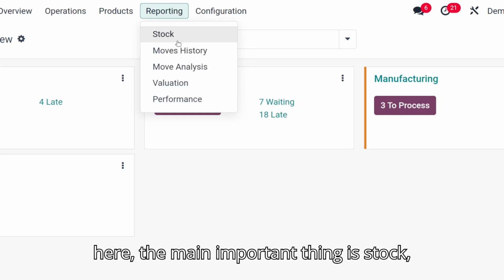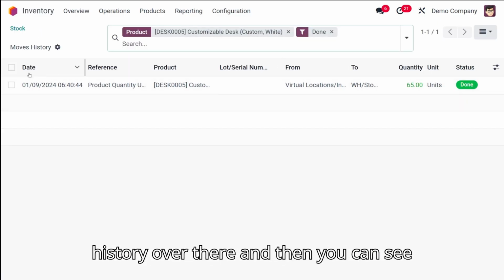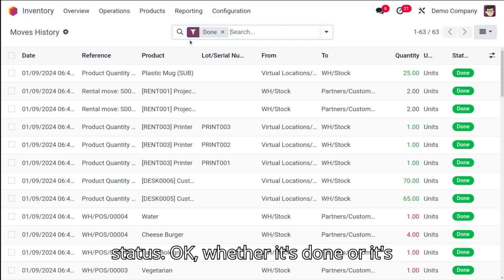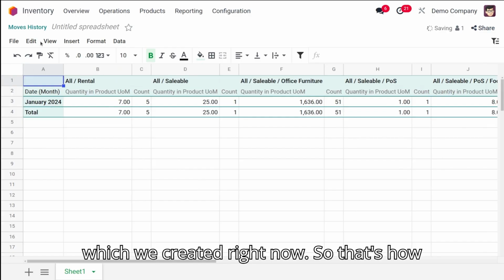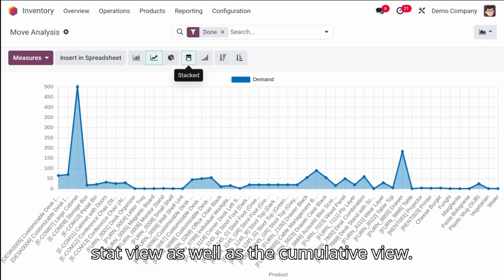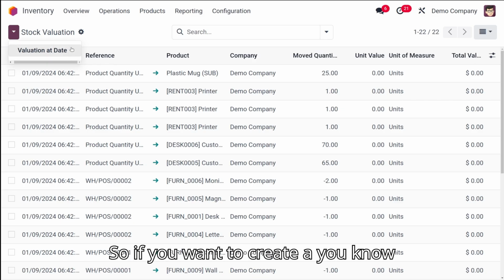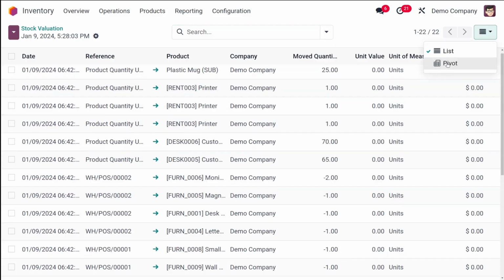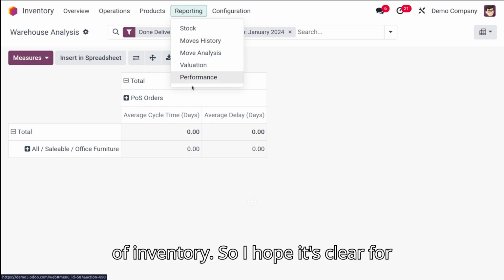Inventory Reporting in Odoo | Odoo Inventory App | Odoo Functional Tutorials | Taxample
Unlock the power of Inventory Reporting in Odoo 17 with this practical, easy-to-follow tutorial brought to you by Taxample — your trusted partner for Accounting, ERP Automation, and Business Setup Services in Bangladesh.

In this video, we break down how to:
✅ Navigate the Odoo 17 Inventory Dashboard
✅ Generate real-time inventory valuation reports
✅ Understand stock movements and traceability
✅ Configure and analyze warehouse data
✅ Optimize reporting for better decision-making

Whether you're an SME, eCommerce business, or logistics operator, this video will help you take control of your stock and streamline operations.

🔧 Need Help with Odoo Setup or Customization?
Taxample offers complete Odoo ERP solutions, including:

Custom workflow automation

Accounting integrations

Multi-warehouse configuration

💡 About Taxample
Taxample helps local and foreign businesses automate operations, maintain compliance, and scale fast using smart tools like Odoo ERP, QuickBooks, and n8n.